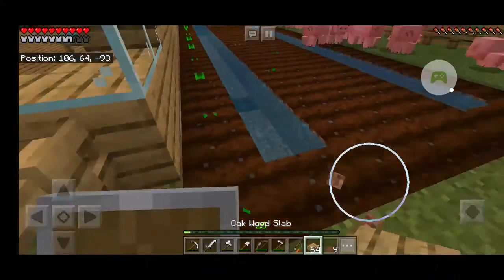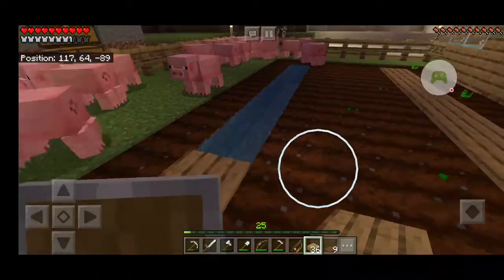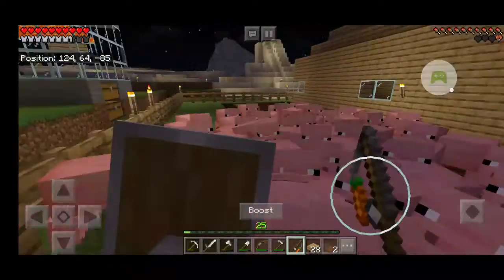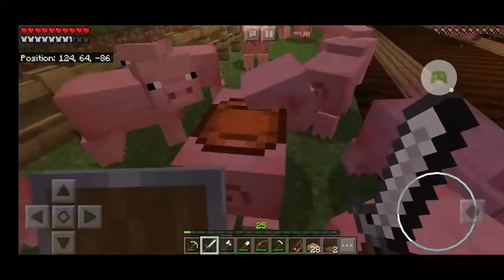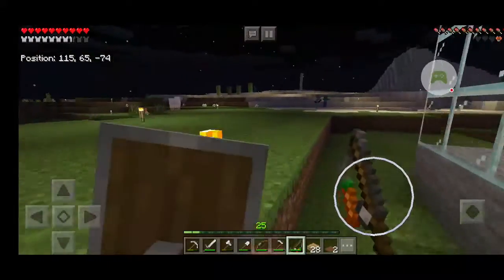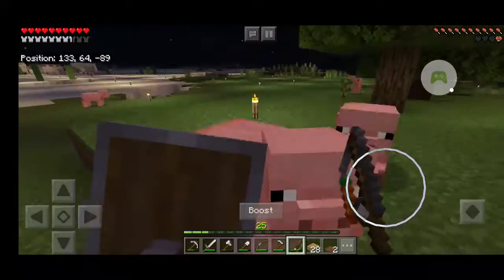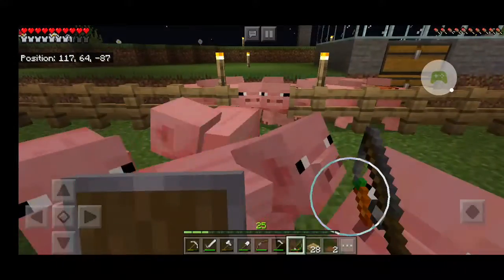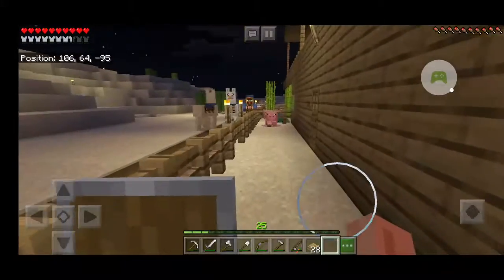Using Tips from Zifus!! Minecraft#53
53rd episode of my daily Minecraft series where I do a commentary for the first time in this series. In this video I show you my Pig Army and use tips from my friend zifus to improve my Minecraft world! Enjoy.